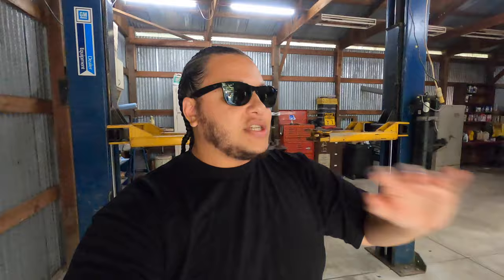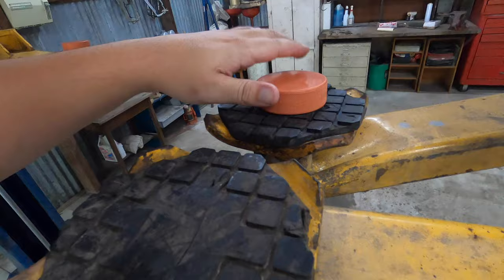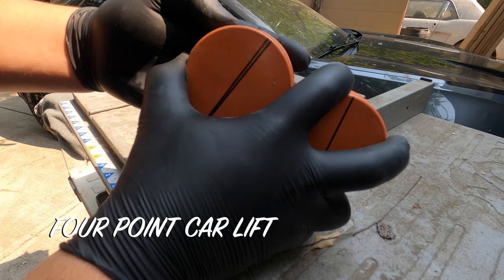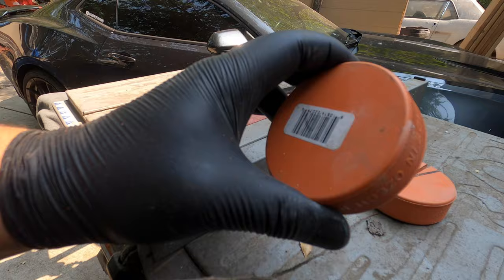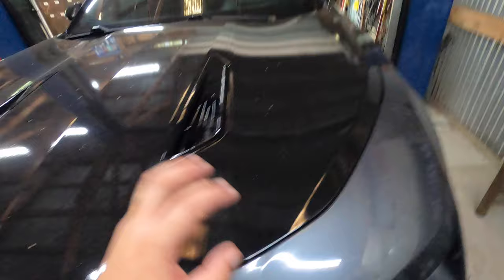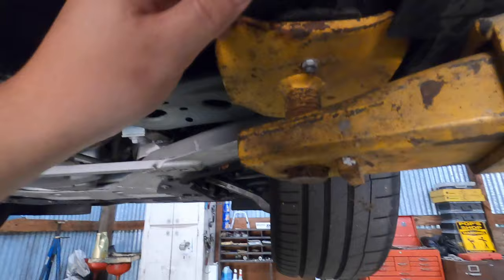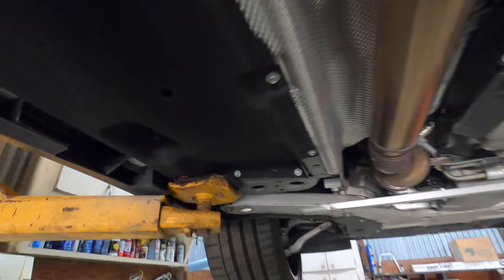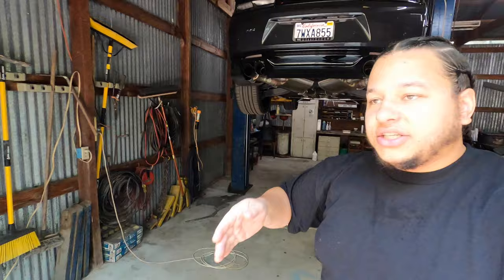CHEAPEST Jack/Lift Pad Pinch Weld Adapters (Hockey Pucks)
“Fifty” 2017 Camaro 2SS 50th Anniversary Edition.